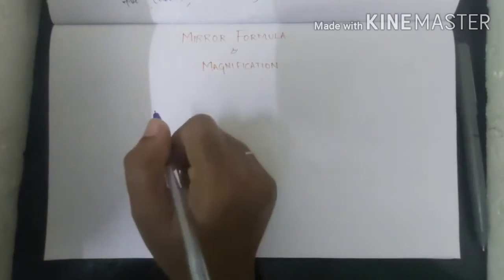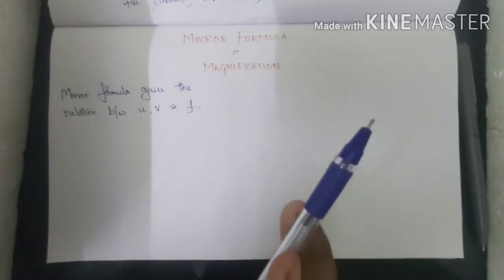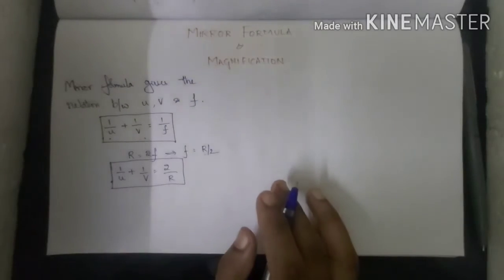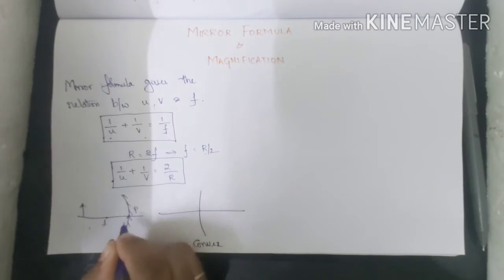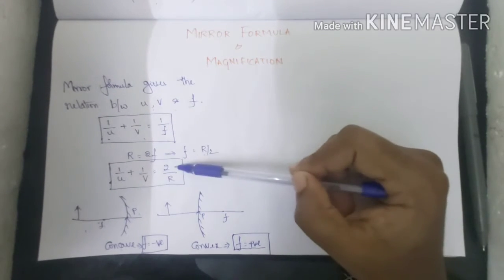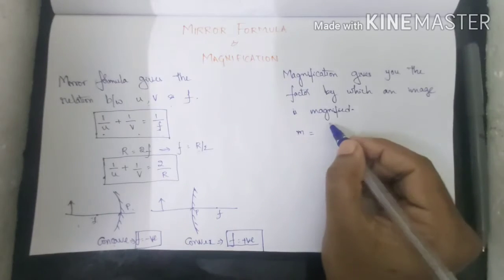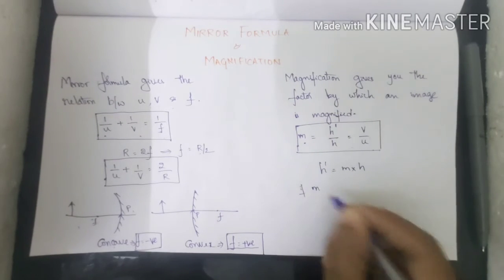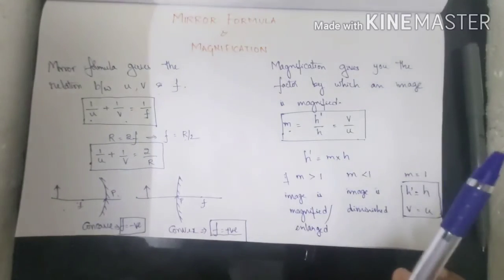Mirror Formula and Magnification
Mirror formula gives the relation between image distamce object distamce and focal length.Magnification is used to find the factor by how much an image is magnified compared to the object size. Light Class 10 CBSE